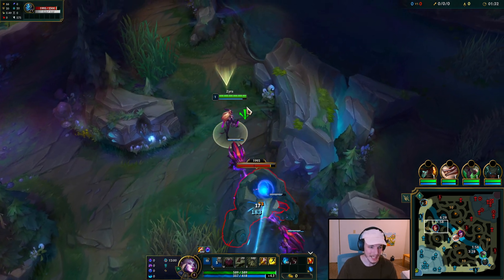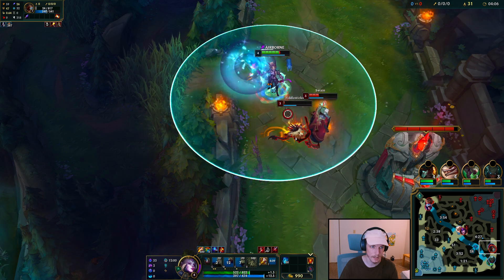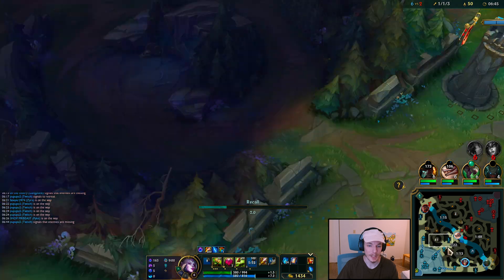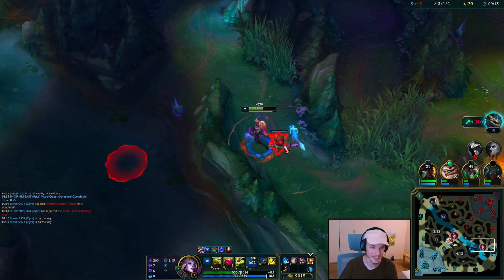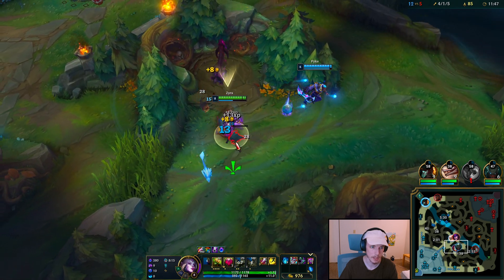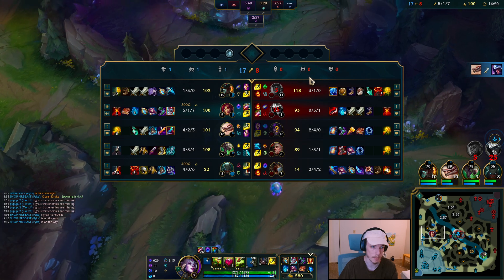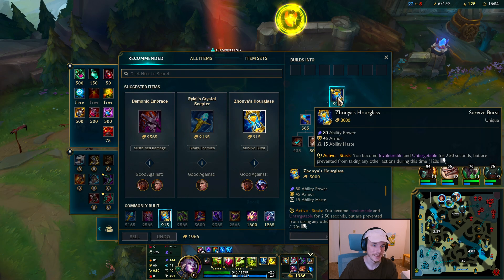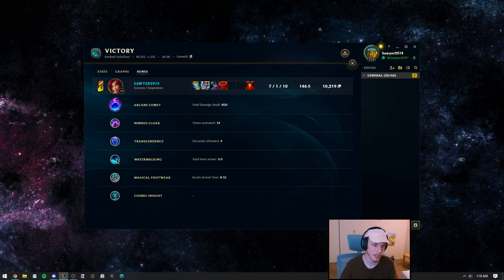Zyra Jungle REALLY surprised me how STRONG she is | League of Legends 13.16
I figured i'd try Zyra Jungle after the 13.14 changes increasing her damage against monsters, this speeds up her clear and makes her function kinda like  ivern jungle or morgana jungle.